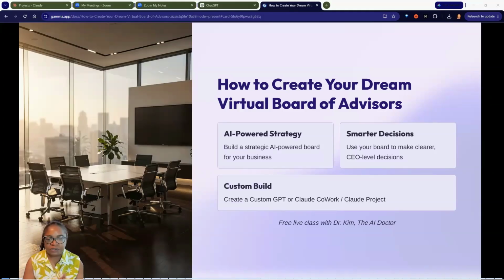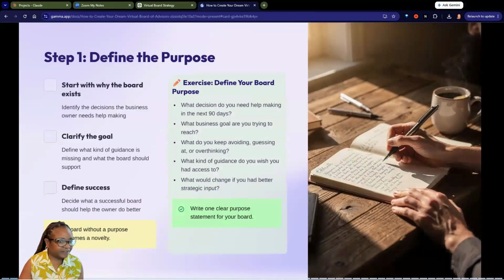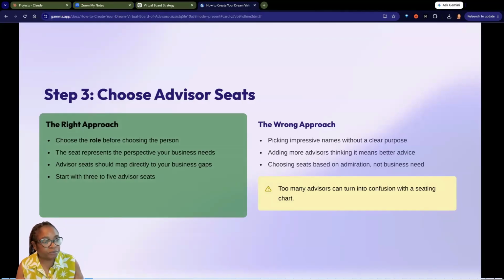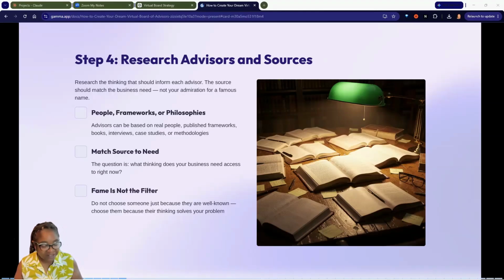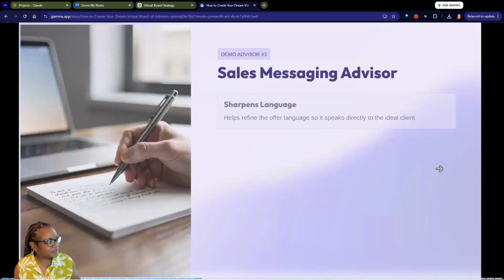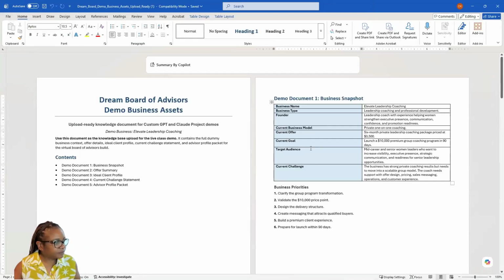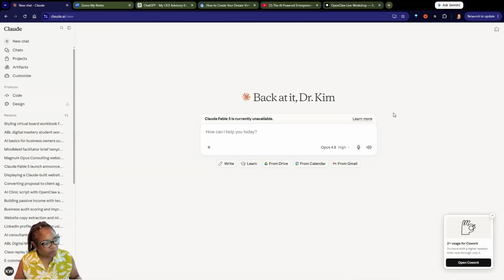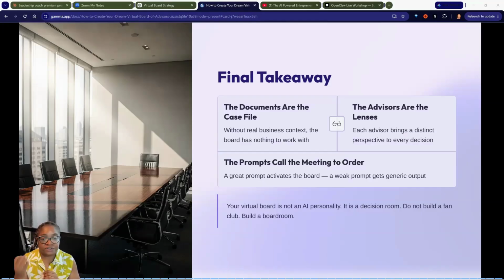How To Create Your Dream Virtual Board of Advisors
How to Create a Virtual Board of Advisors (ChatGPT + Claude) | 5-Step Framework + Prompts

Dr. Kimberly West (“The AI Doctor”) teaches a strategy-first method for creating a virtual board of advisors using a student workbook of prompts, emphasizing starting with business needs rather than tools or famous names. Using a demo business (Elevate Leadership Coaching) transitioning from $3,500 one-on-one coaching to a $10,000 group program in 90 days, she walks through a five-step framework: define the board’s why and purpose, diagnose the business across categories to find top gaps, select advisor seats (roles, not people), research sources ethically, and then build and test the board in ChatGPT (as a custom GPT) or Claude (as a Project). She demonstrates creating advisor profiles, assembling a minimum viable document packet, running structured “roundtable” decision reviews, and using tests to avoid generic advice and ensure the board gives practical, risk-aware recommendations.

00:00 Welcome and Workbook
02:15 Why You Need a Board
05:08 Prompting ChatGPT for Clarity
11:22 Five Step Framework
14:02 Step One Purpose Statement
17:12 Step Two Diagnose Gaps
22:35 Map Gaps to Seats
27:31 Choose Five Advisor Seats
32:29 Pick First Three Seats
36:43 Research Sources and People
43:05 Ethical Research Guidelines
45:44 Advisor Packet Template
48:45 Build an Advisor Profile
49:45 Advisor Profile Template
50:14 Demo Advisor Walkthrough
51:45 Choosing Advisor Seats
53:32 Minimum Viable Board Pack
56:11 Custom GPT Build Steps
59:35 Writing Board Instructions
01:04:22 Uploading Files and Settings
01:12:08 Testing the Board Output
01:16:37 Claude Project Alternative
01:21:25 Testing Prompts and Accuracy
01:25:32 Common Mistakes to Avoid
01:27:54 Homework and Final Takeaways